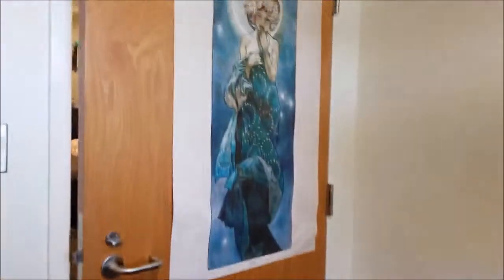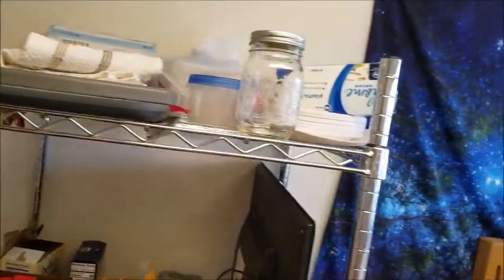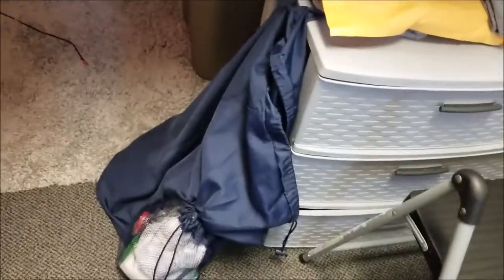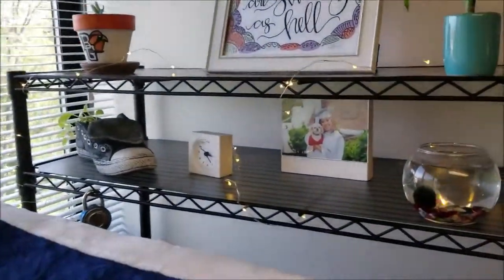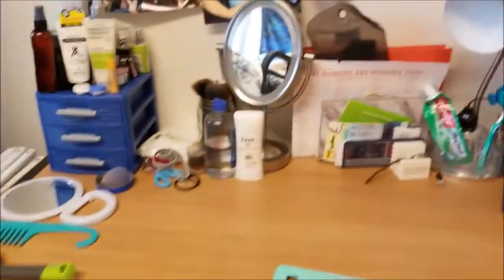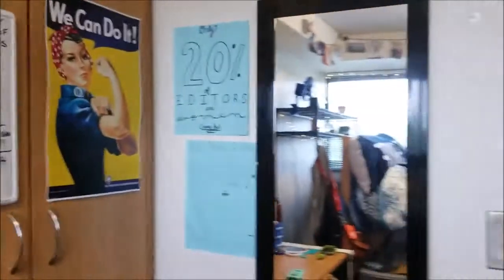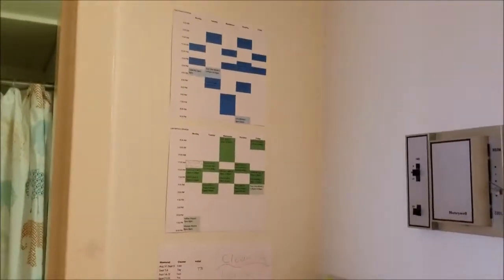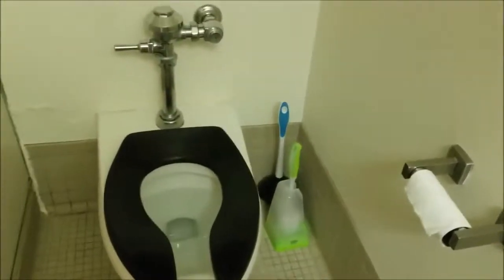ULTIMATE Dorm Room Tour | Bowling Green State University 2019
Room Tour with Tay!. This dorm room tour was taken at Founders Hall. Hope you guys like it!